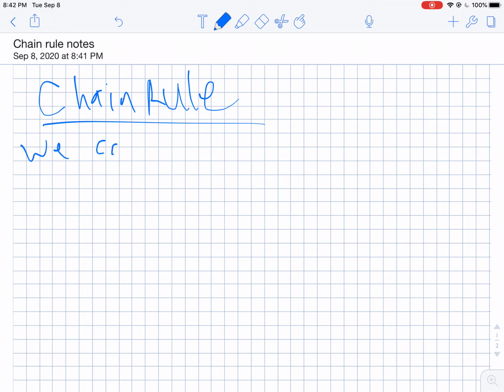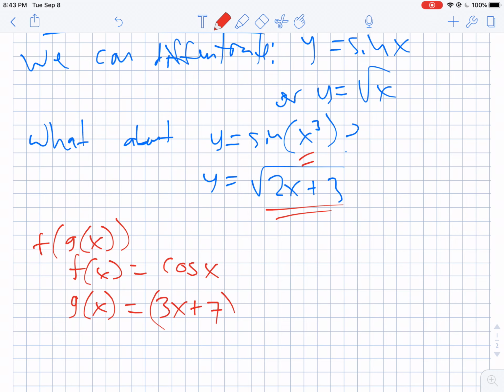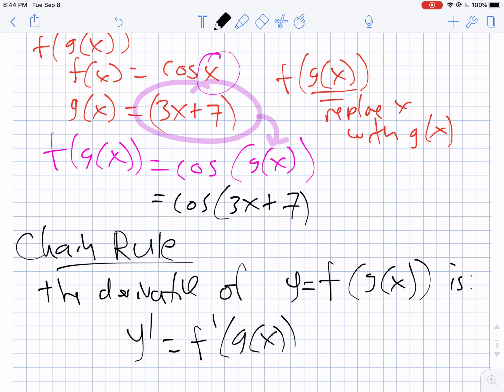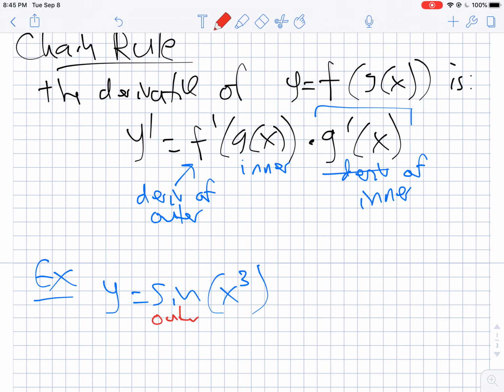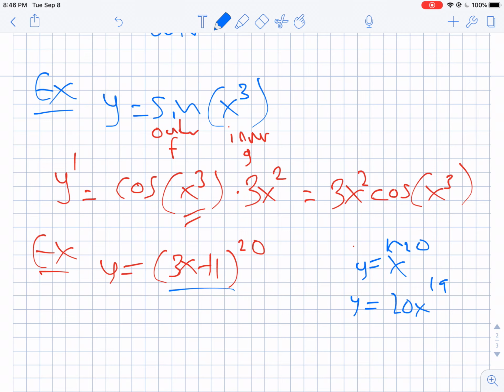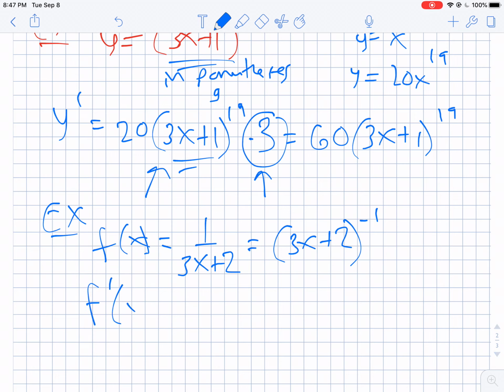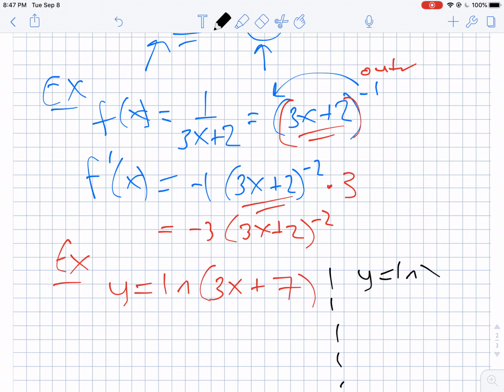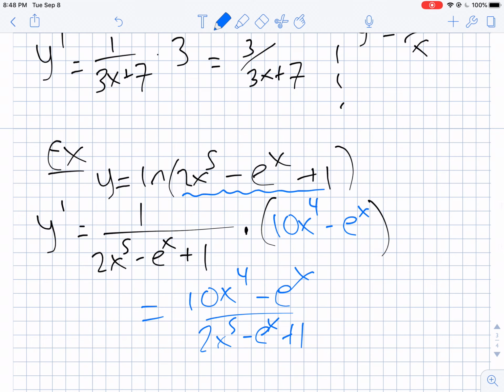Ab chain rule part one